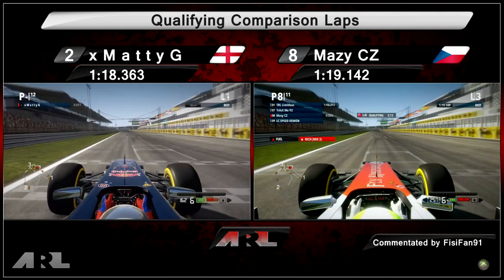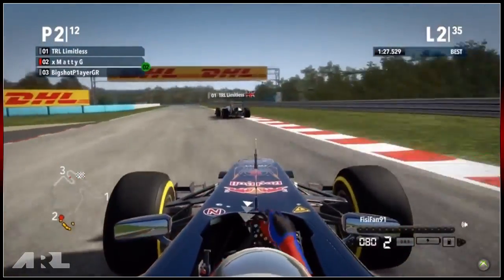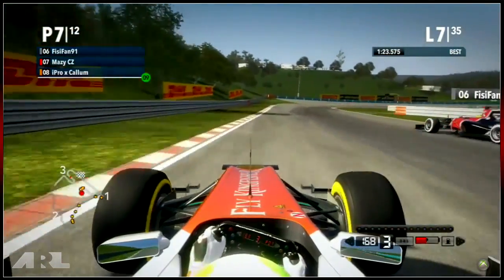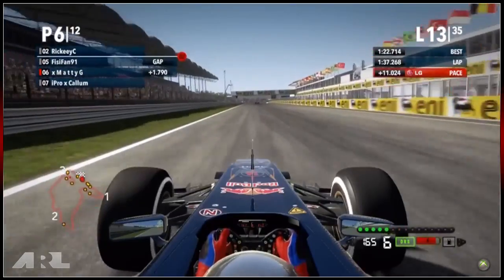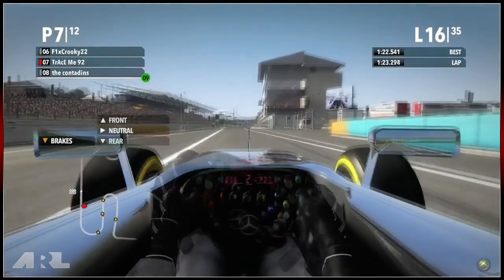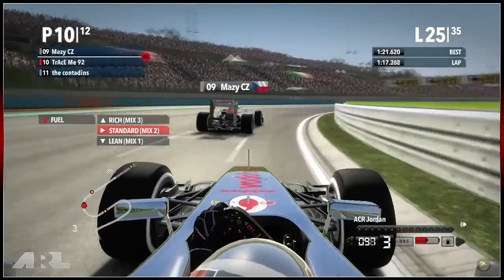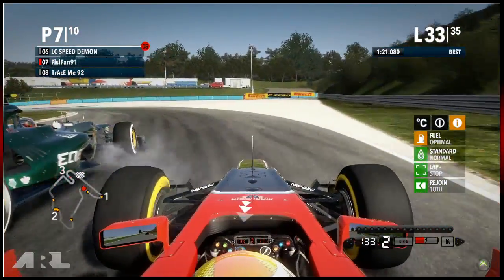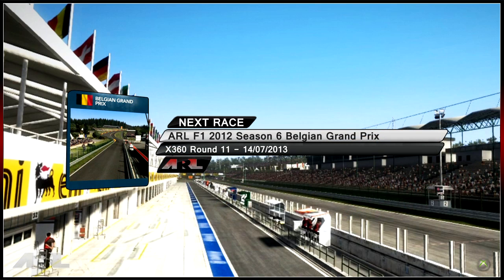F1 2012 | ARL F1 - S6 Round 10 - Hungarian Grand Prix (Commentary)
Official Race Highlights from Season 6 of the ARL X360 F1 League! This is Round 10 in Hungary, edited by FisiFan91 and commentated by xMattyG and RapidScorpion!

Qualy lap commentary by FisiFan91

Video footage contrubuted by
- FisiFan91
- x M a t t y G
- Rich C
- the contadins
- TrAcE Me 92
- Mazy CZ

F1 2012 Soundtrack by Codemasters

Thanks so much to everyone who have contributed!